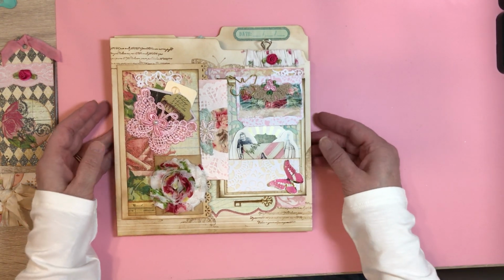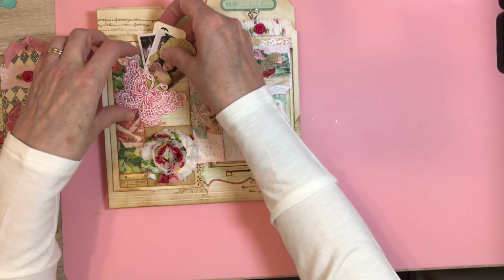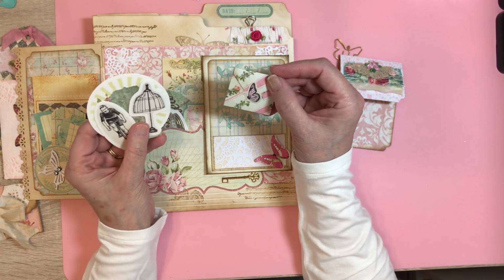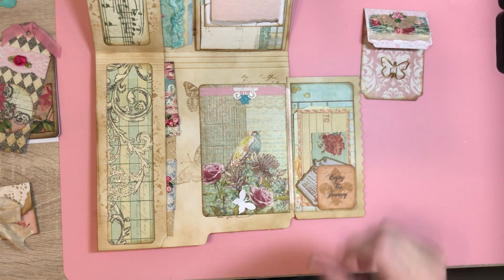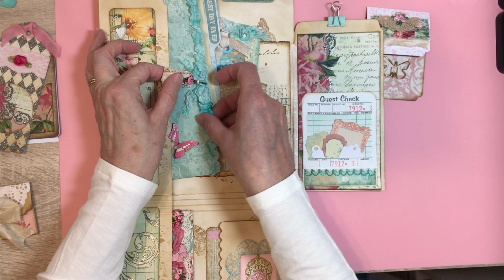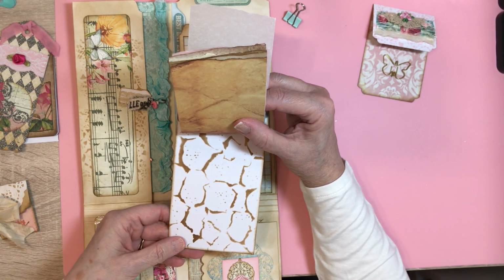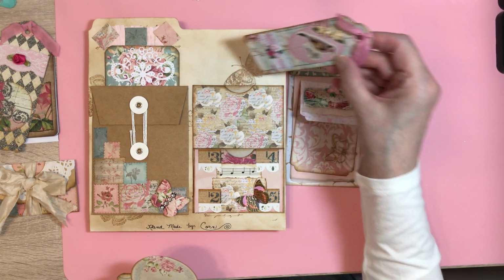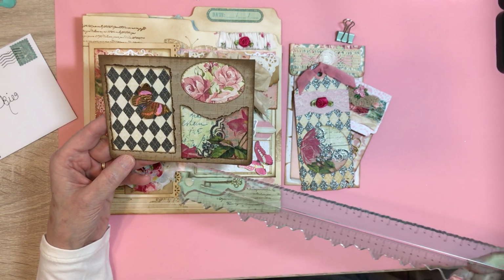Project Share: Altered File Folder(s): Flowers & Butterflies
THIS VIDEO IS INTENDED FOR PERSONS 18 YEARS OLD OR OLDER
Hello everyone!  Welcome.  I have completed another altered file folder(s); I added the "s" because it is made with two of them. Thank y'all for stopping by to visit!